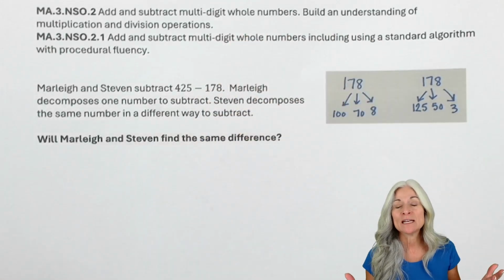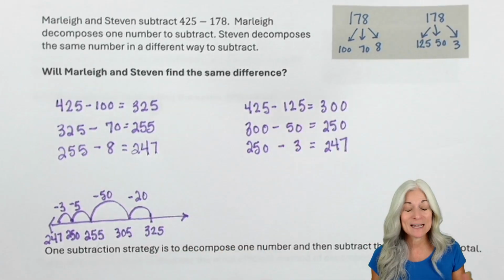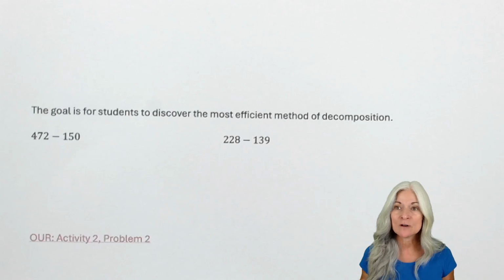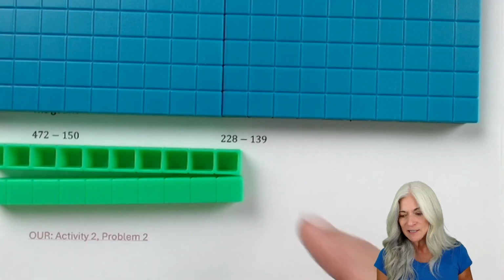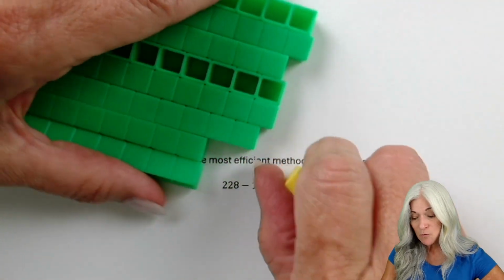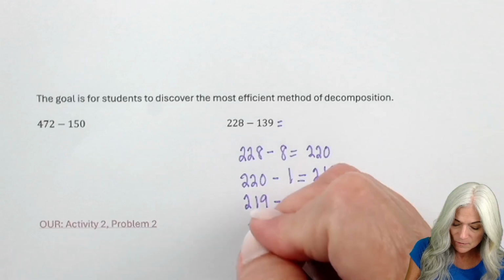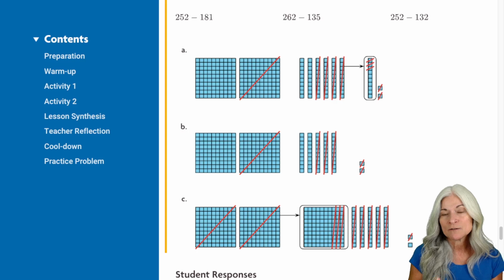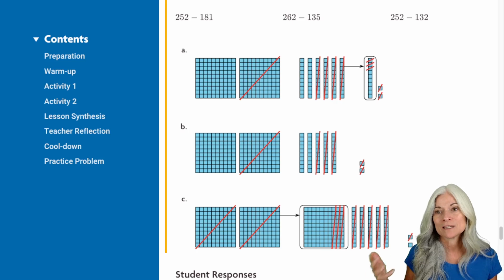Decompose to Subtract (Teacher Version)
for video notes and more 3rd Grade math content.